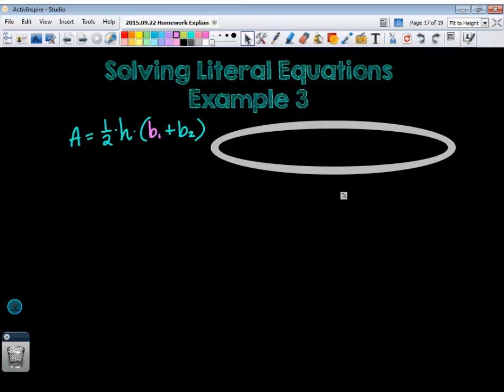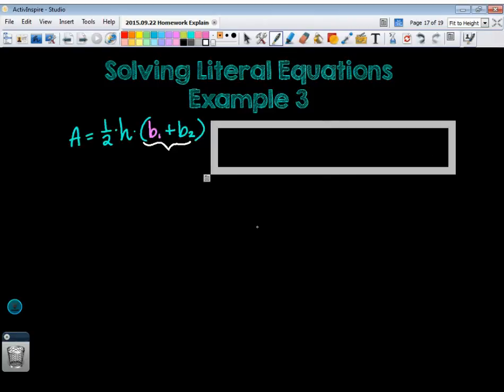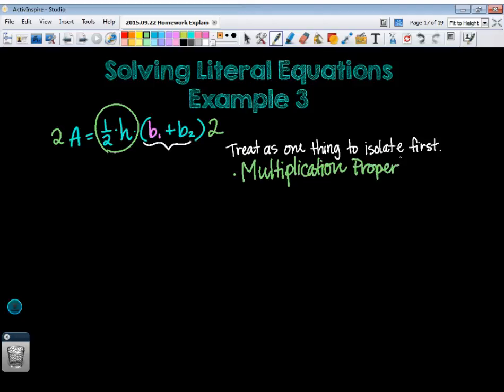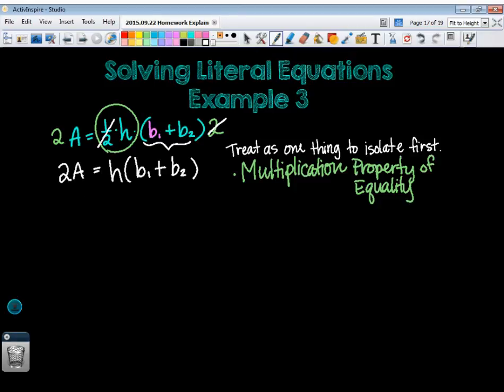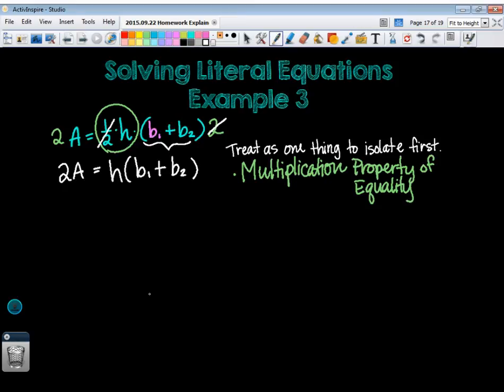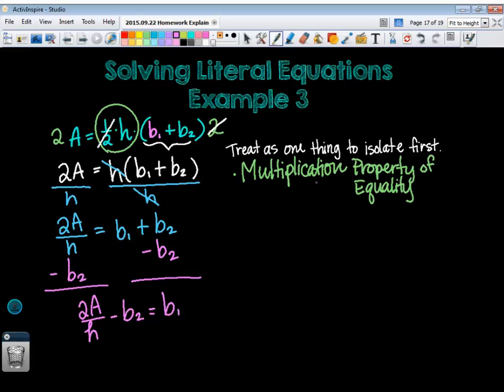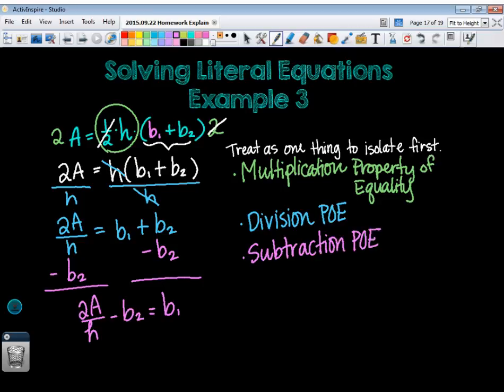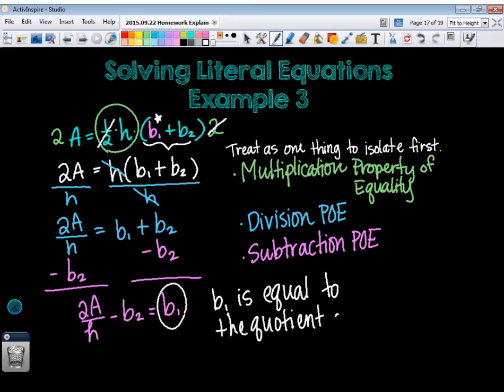Literal Equations Example 3